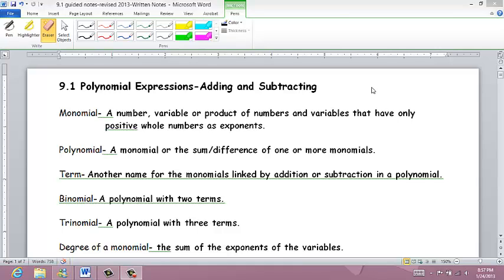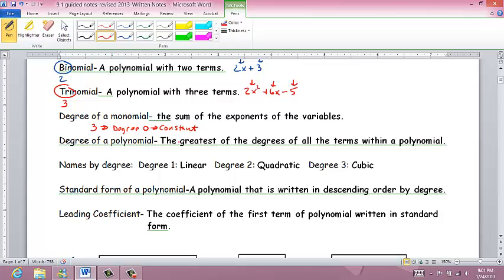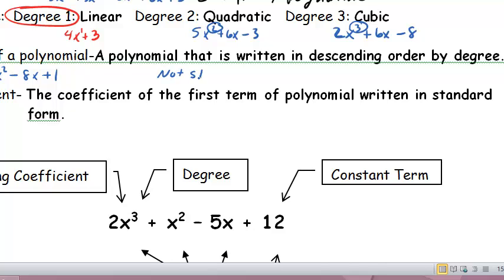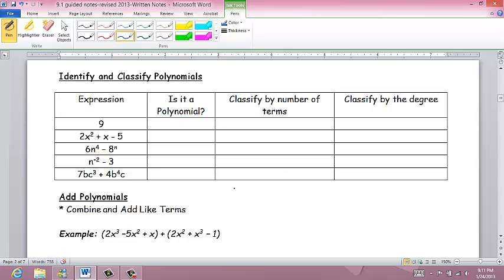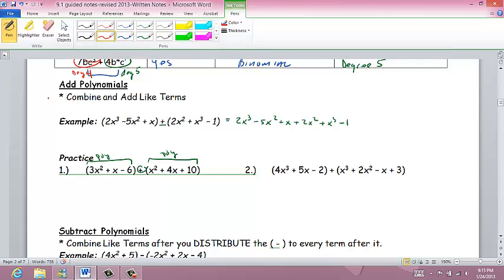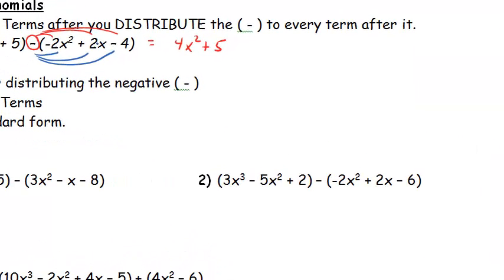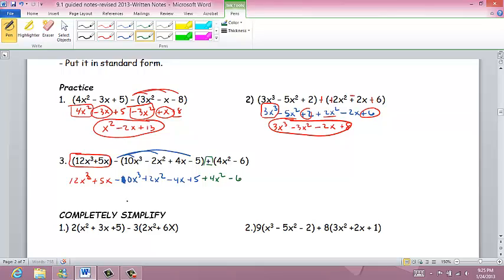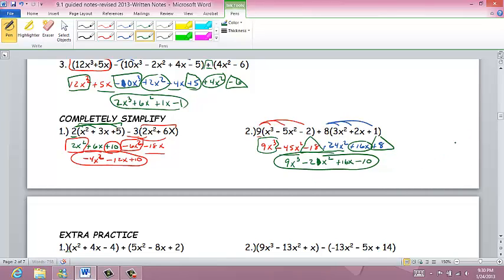CS-Farina-Algebra 1-9.1 Polynomial addition and subtraction